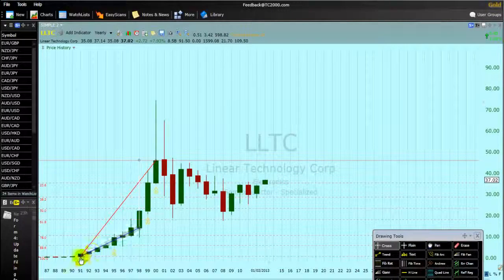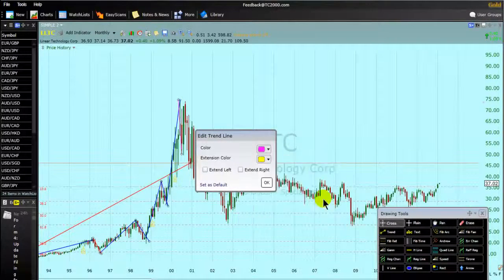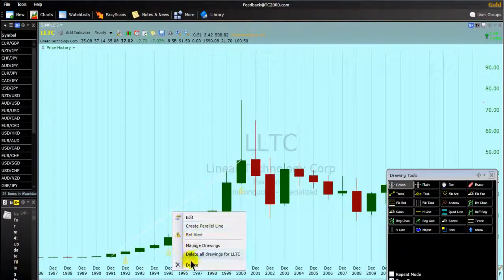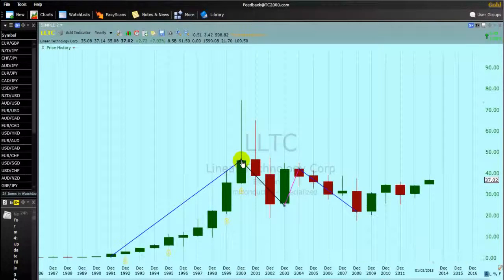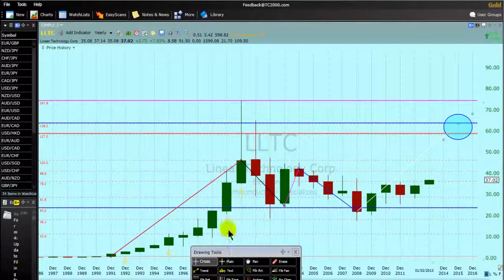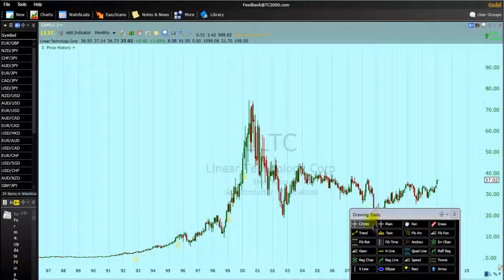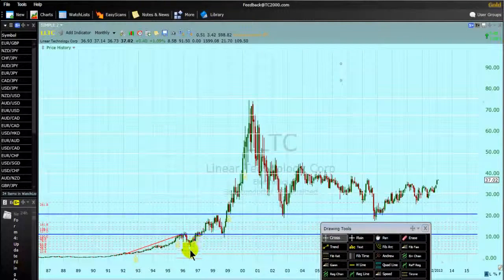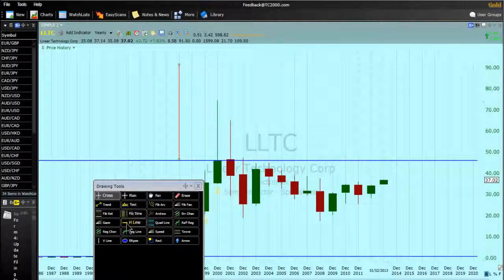Cara memadukan teknik elliot wave dengan fibonacci